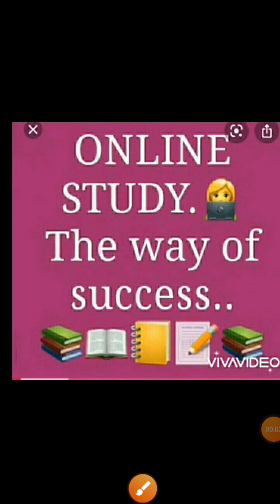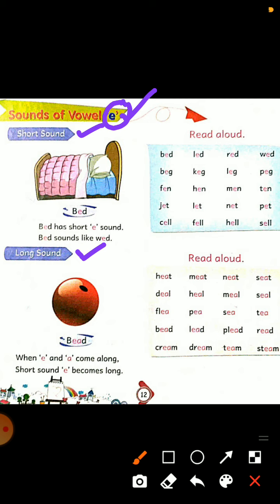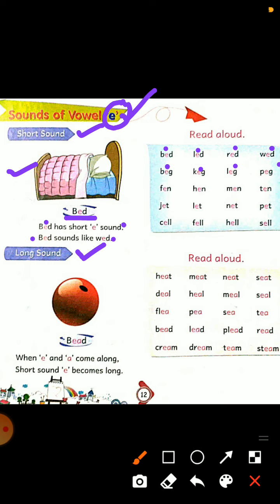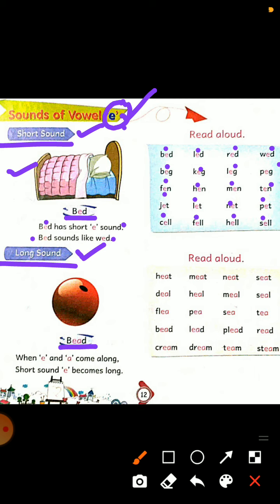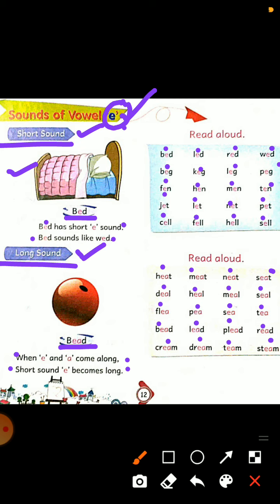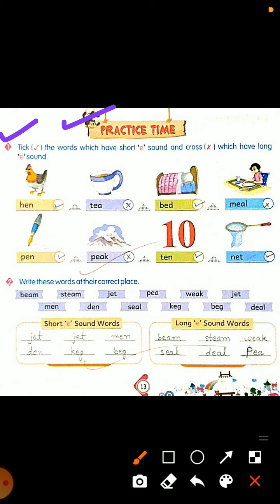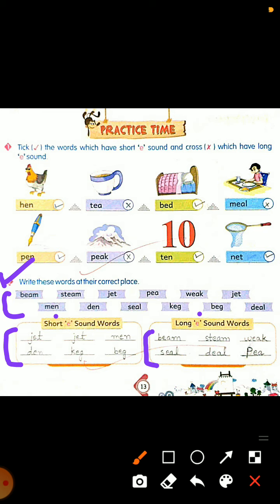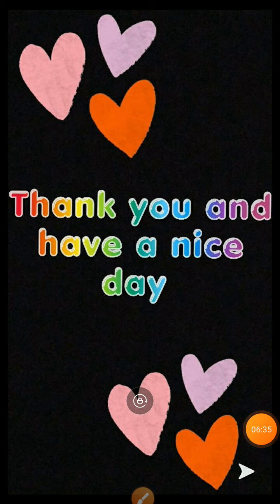U.K.G , Sub - English ( sound of vowel "e' , 11/05/21 , Tuesday , by Sunubia